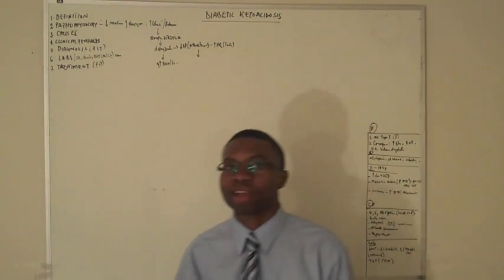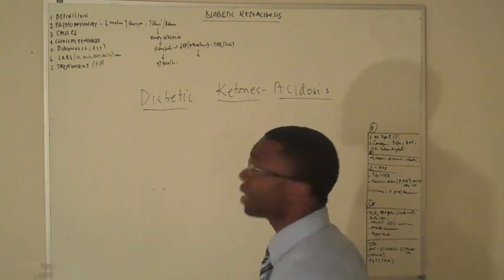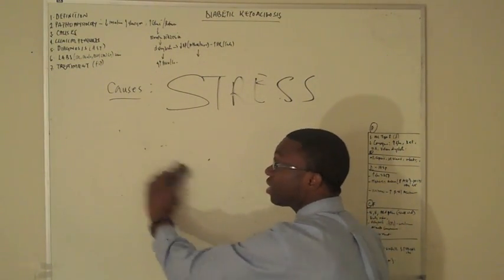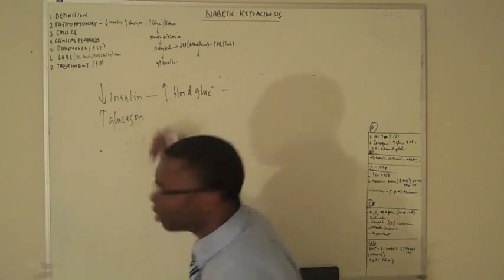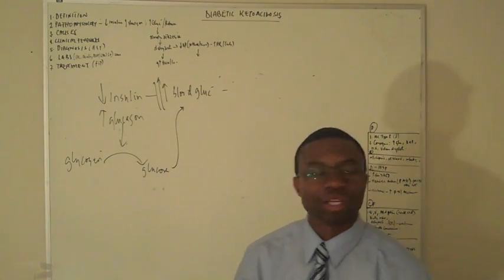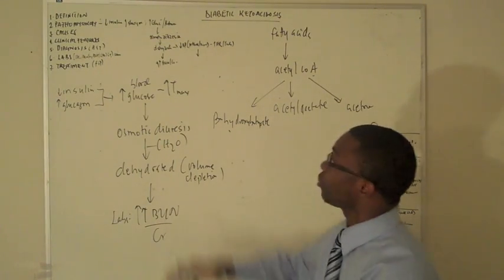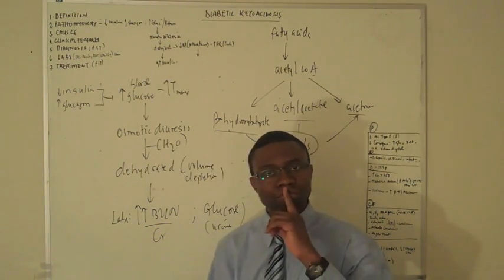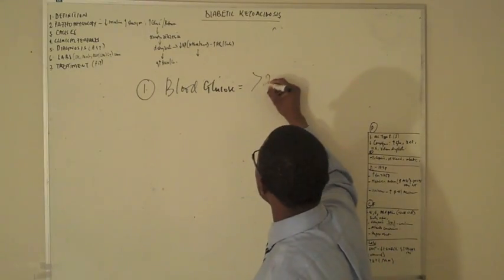Diabetic ketoacidosis Lecture Part 1(DKA)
Diabetic ketoacidosis is an emergency complication that leads to ketoacidosis, elevated blood glucose and lack of insulin.